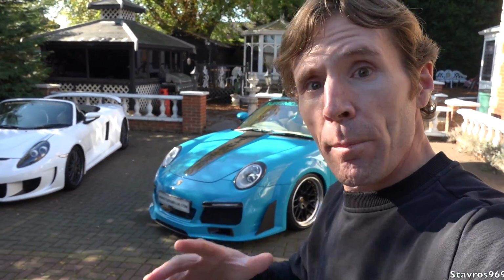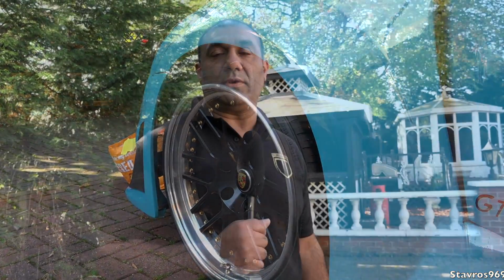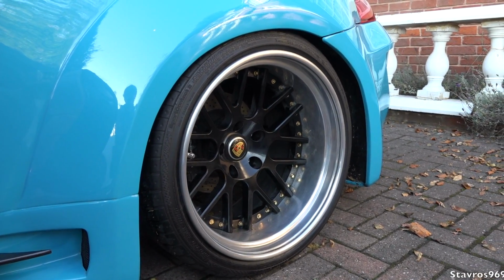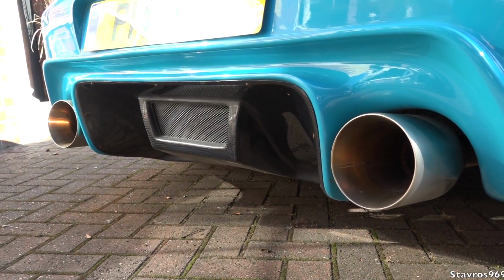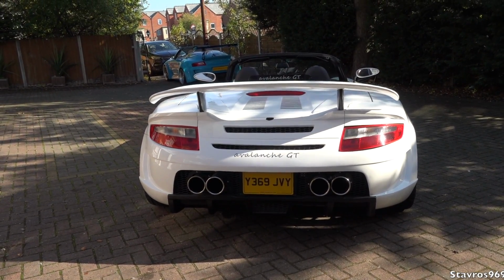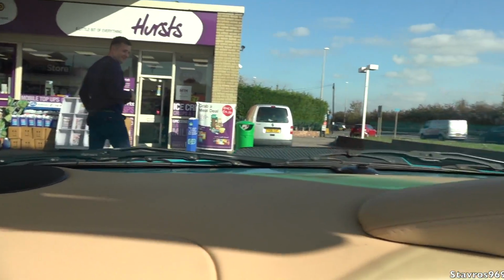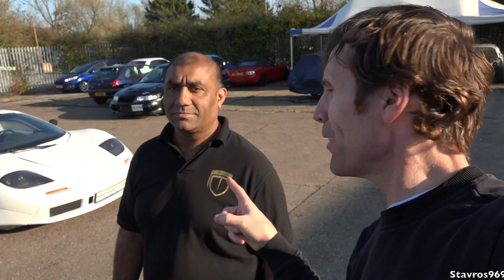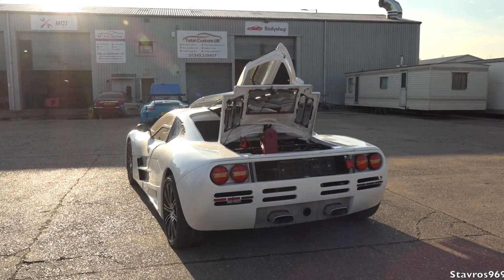How To Transform A Porsche 911/996 & McLaren F1 Recreation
I take a trip to the UK to check out this awesome transformation on a Porsche 911/996 called the GTRS, built by Turismo UK.
After the full walk around tour of the Porsche GTRS we also check out their body kit for the Toyota MR2 which completely changes the look of the car.
We then hop in the Porsche and take a drive to the Turismo UK workshop where they are working on their next major project, which is a McLaren F1 recreation, wait until you see this!